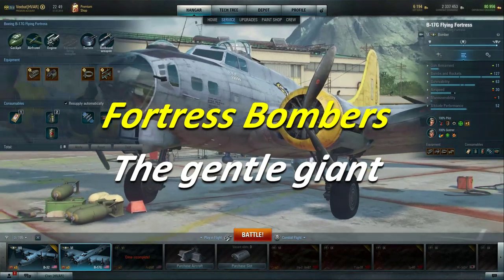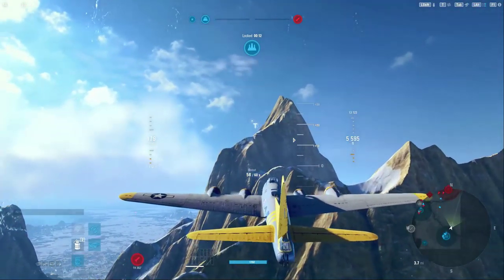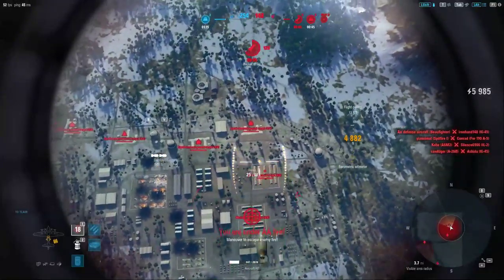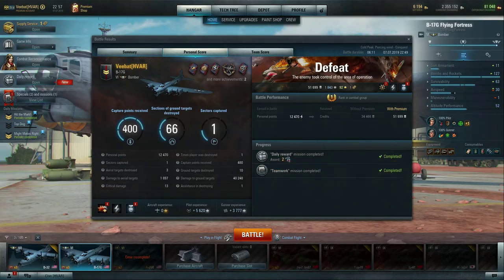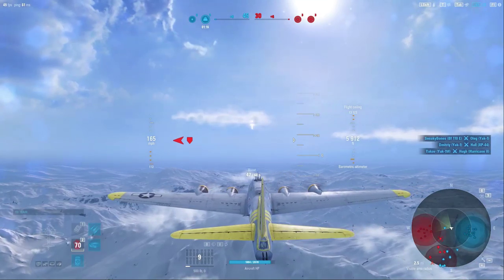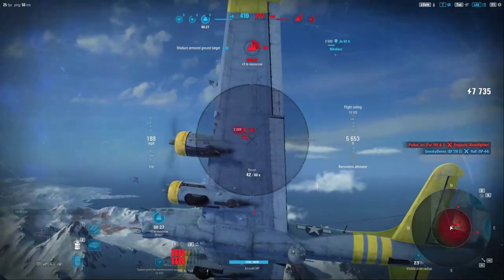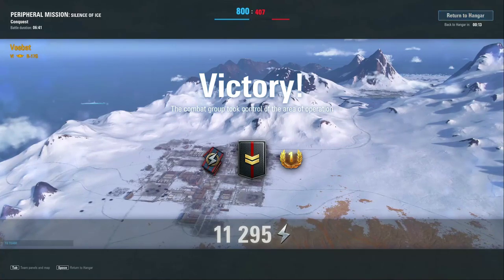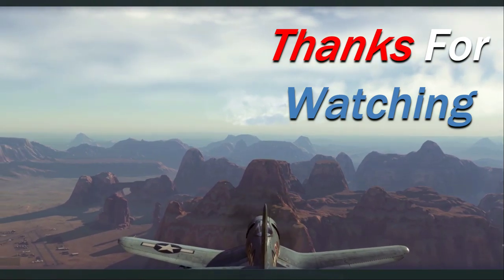World of warplanes | Fortress Bombers | Tactics | B-17G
It was requested that I do a vid on how to fly fortress bombers.  So I took out the B-17G and did two battles, one was a bit more "fortressy" and the other was more carpet bombing tactics.  Hope this help some of you out that may be looking for a solid tactic.